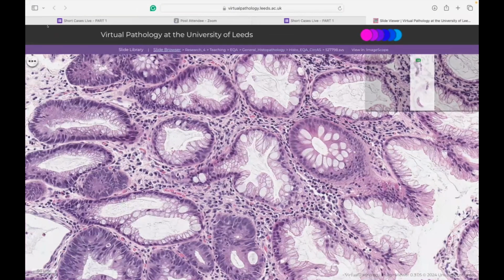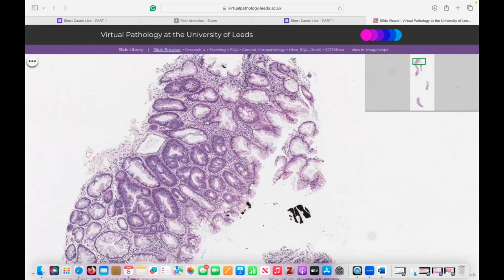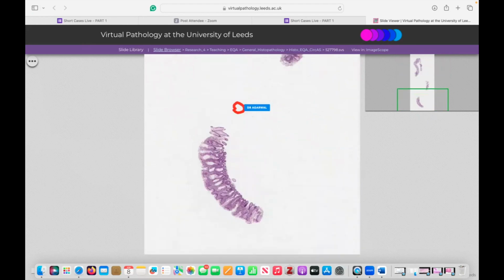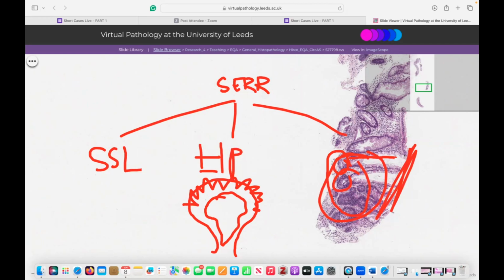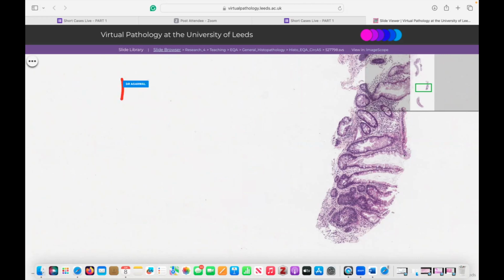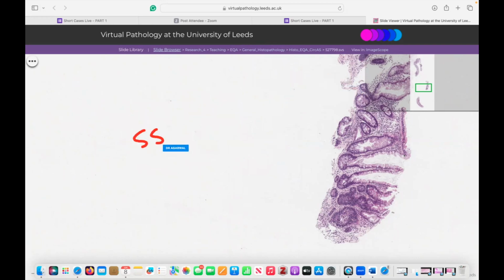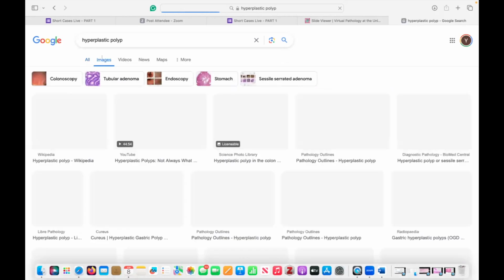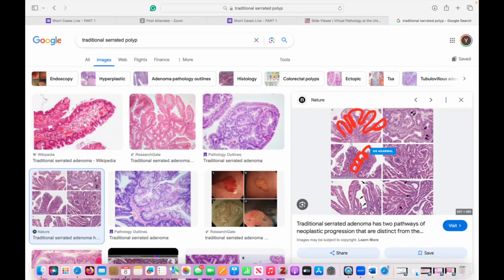FRCPATH PART 2 MENTORSHIP PROGRAMME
This is a glimpse of the exhaustive mentorship programme offered to candidates attempting the FRCPath Part 2 histopathology examination.
In this video, we discuss a case of colonic polyp.
More details of the program on acepathology.co.in